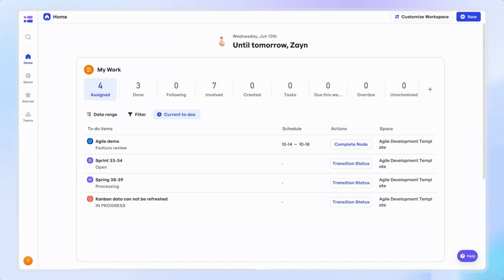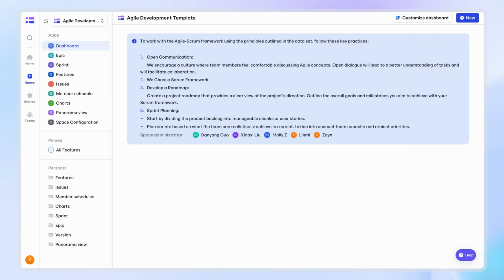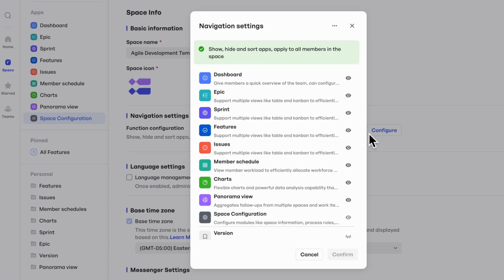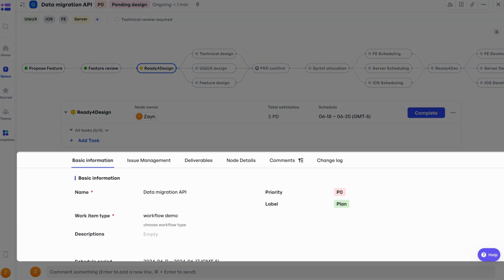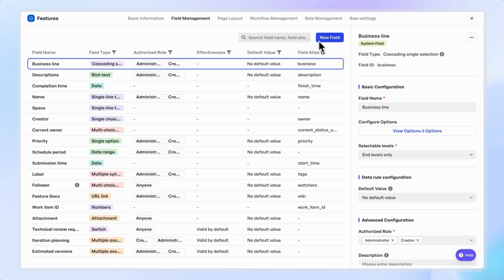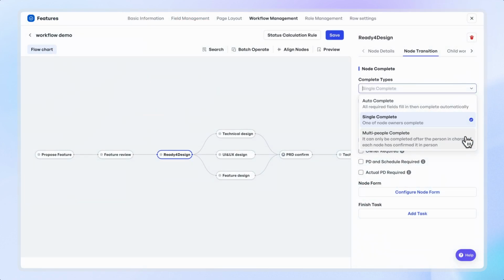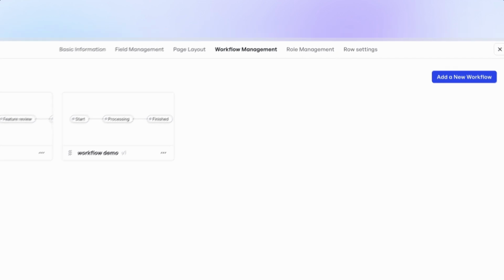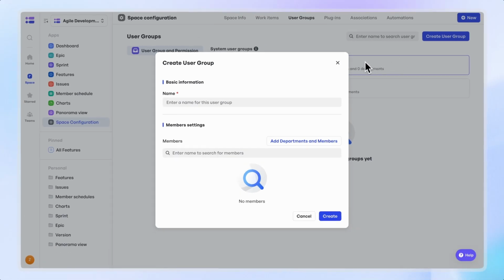Meegle - Tutorial for Beginners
In this step-by-step tutorial, you'll learn how to get started with Meegle in just 6 minutes.